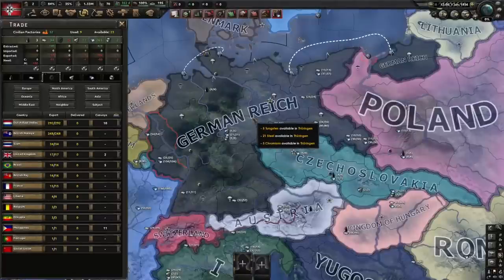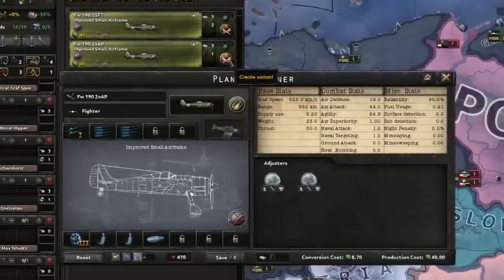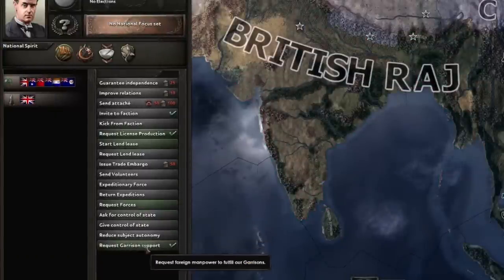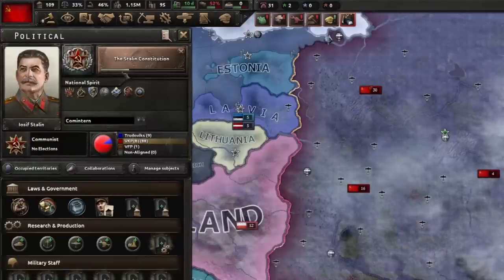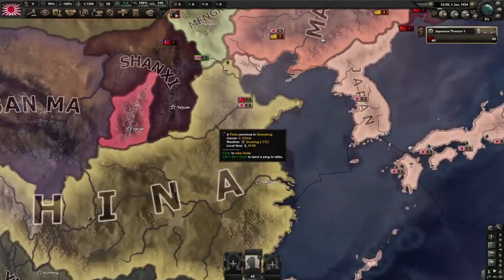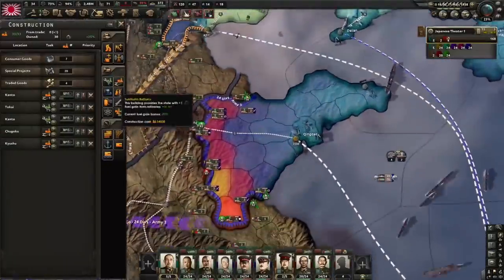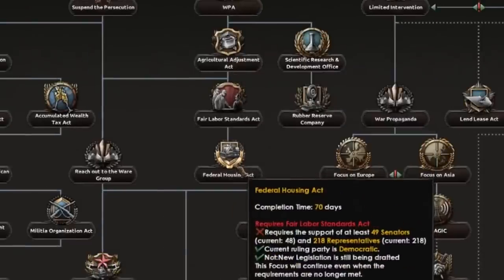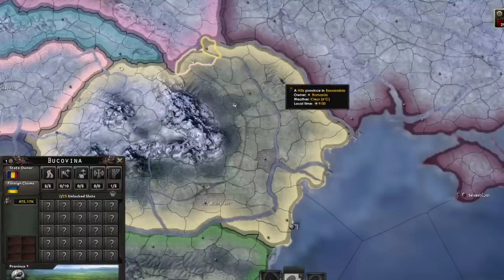The WORST Thing About Each Major and How to Fix It!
Going back to basics, especially for new players some of the majors can keep your hands full. I've gone through each of them (well almost 🥖) and outlined what I think it the hardest thing about each major to overcome, and I show you how to overcome it!

🔑 Game Version: Avalanche v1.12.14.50e7 (5555)

DLC's active:
(all of them lol)
By Blood Alone (BBA)
No Step Back (NSB)
Battle for the Bosporus
La Resistance

⏲ TIMESTAMPS ⏲

00:00 How to get rubber as Germany
01:45 How to get more manpower as the UK
04:16 How to get rid of Stalin’s purges
05:45 How to beat China as Japan
07:55 How to get rid of the USA consumer goods
09:11 How to grow Italy’s industry

💌 Socials 💌

Donations are not at all required or expected, but they are greatly appreciated! If you would like to support me and my content you can do so my liking and subscribing, but if you do want to "Toss a Coin to Your YouTuber", you can below:

😁About Me😁

My name is Hammo and I stream on Twitch! I play a variety of "map games" and strategy games, but my favourite game by far is Hearts of Iron IV.

Creators that are inspirations to me include ISorrowproductions, Feedback Gaming, TommyKay, Bitt3rSteel, Alex the Rambler, Laith - TheSocial Streamers and Modest Pelican.